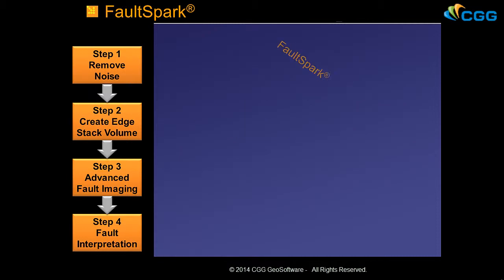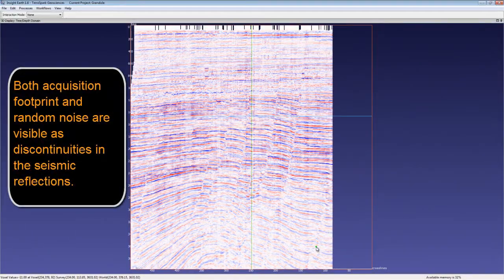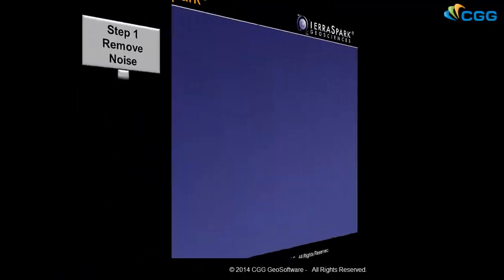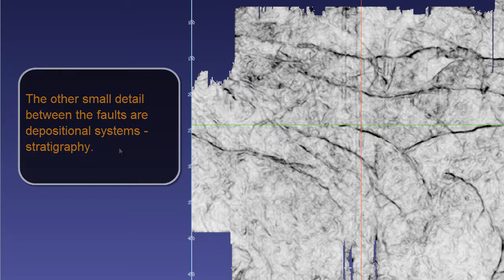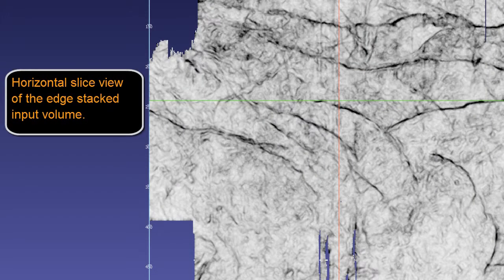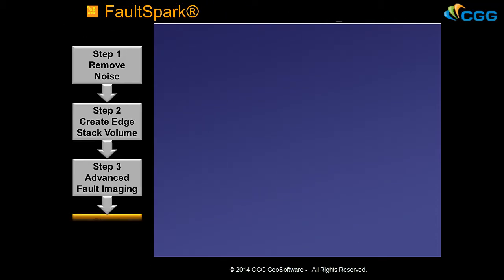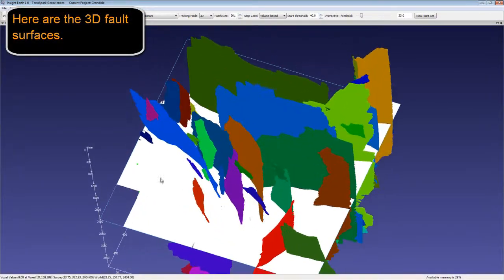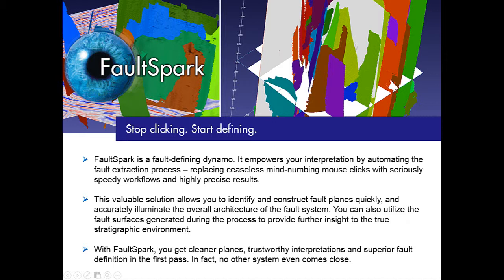FaultSpark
FaultSpark is a fault-defining dynamo. It empowers your interpretation by automating the fault extraction process, replacing ceaseless mind-numbing mouse clicks with seriously speedy workflows and highly precise results.